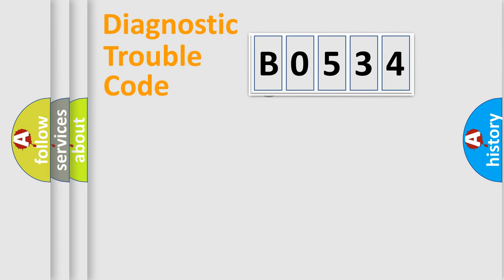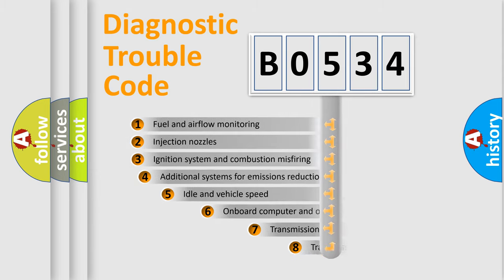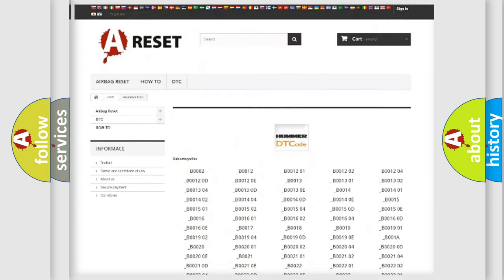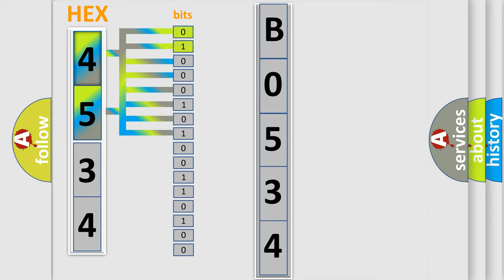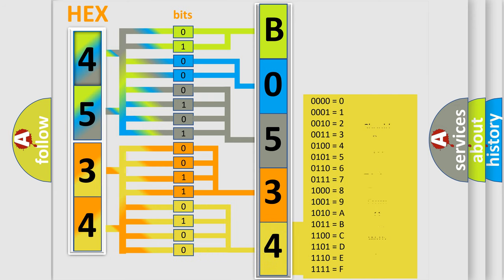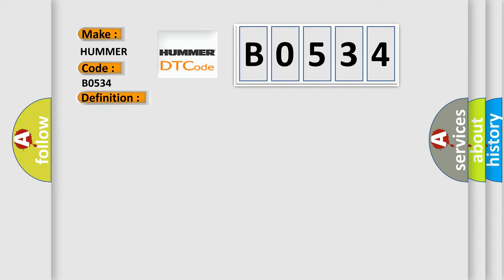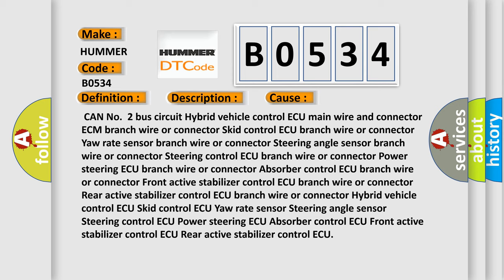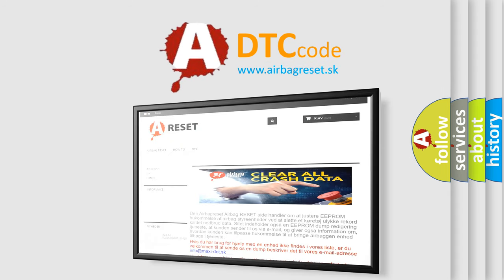DTC Hummer B0534 Short Explanation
Contents:
0:21 Basic DTC analysis according to OBD2 protocol standard.
1:48 Insight into programming
2:58 A diagnostically understandable description of the Diagnostic Trouble Code
3:05 Basic error definition

Make:
HUMMER
Code:
B0534
Definition:
Lost Communication with Can Gateway Module
Description: